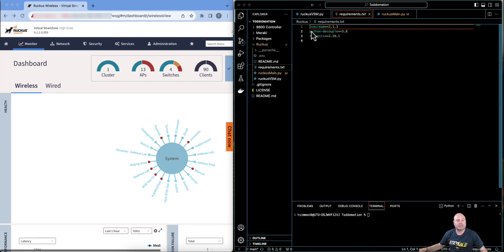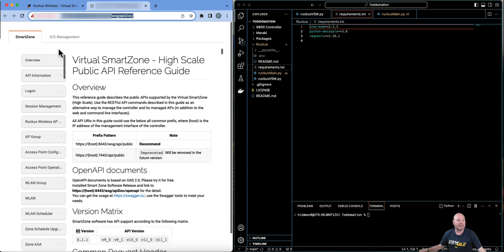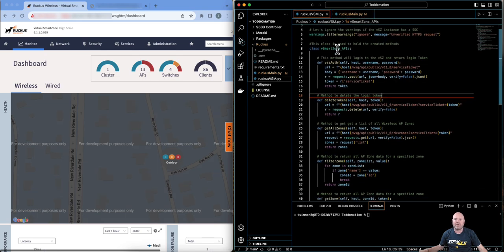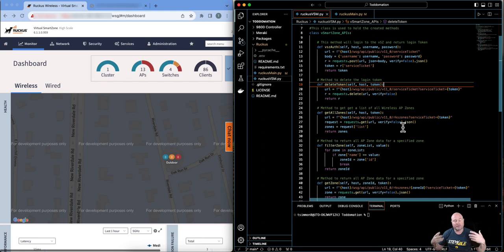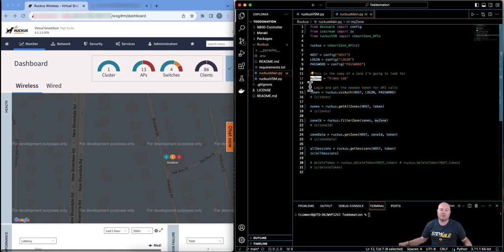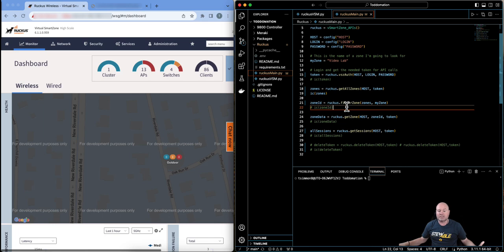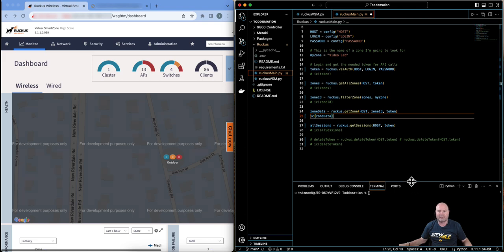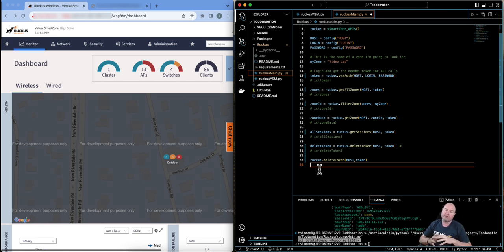How to setup VSCode and Python for Ruckus vSmartZone APIs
This video shows you how to get logged into the Commscope-Ruckus Virtual SmartZone using Python.